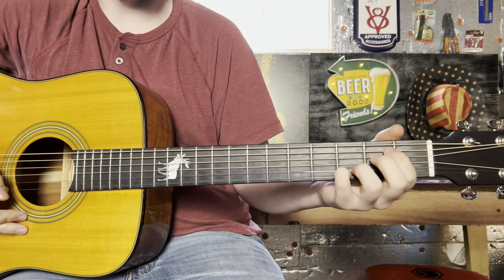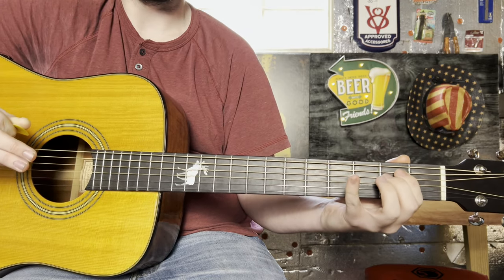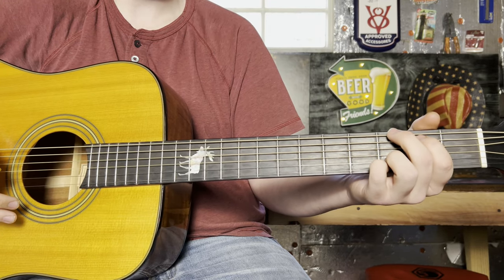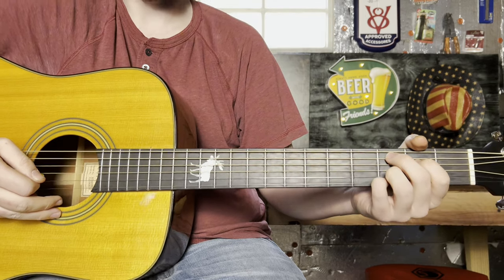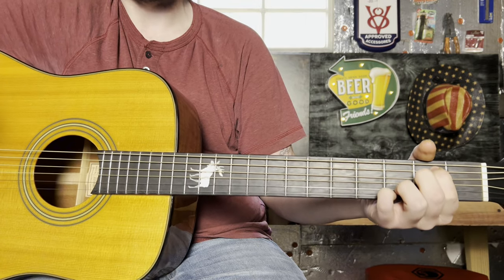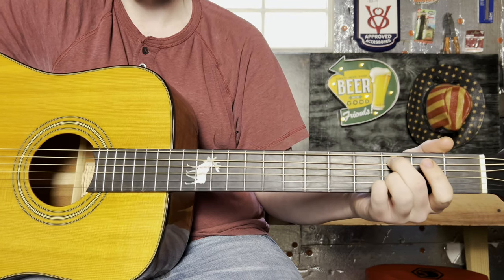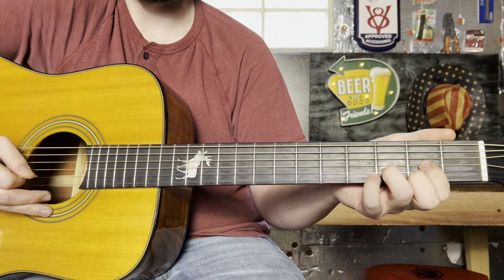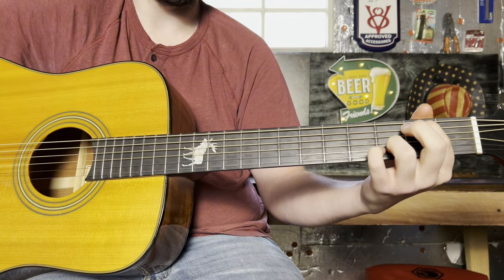Something in the Orange - Zach Bryan | Guitar Tutorial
In this video we're going to be breaking every part you'll need to know to play Something in the Orange by Zach Bryan! The 3 Crucial parts to this video that we will be teaching is the Intro, the Verse, and the Course. What Songs or Artists would you like us to cover next? Let us know down below!

              0:00 Why should you be watching?
              0:59 How to play the Intro
              2:11 How to play the Verse
              3:57 How to play the Course
              7:51 Playing the song!
              9:14 What to expect next?

Special Thanks! to these absolutely awesome tools and websites that made this video possible: